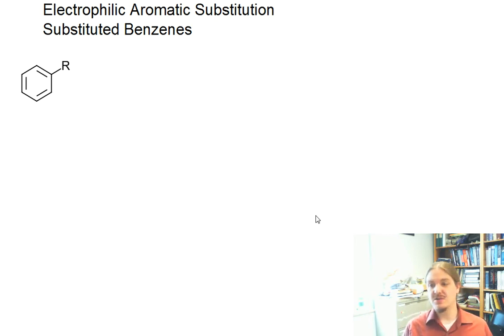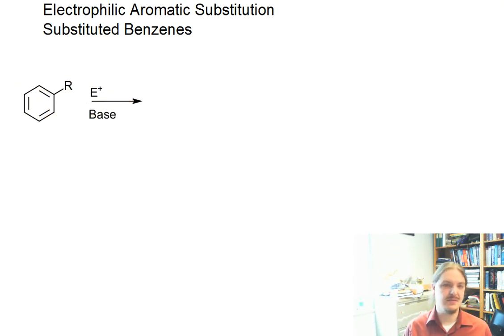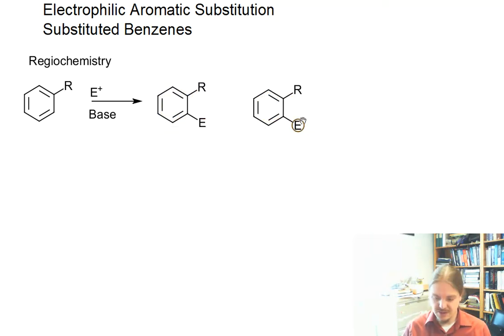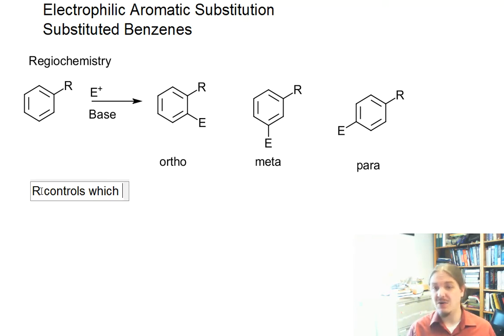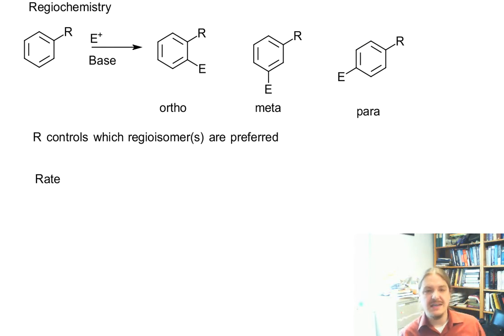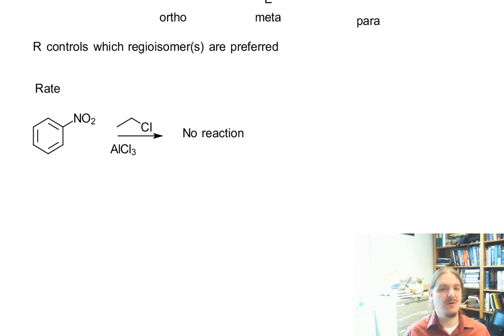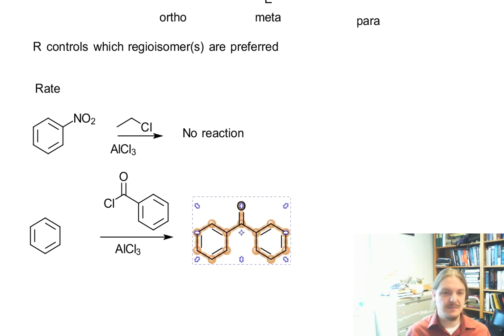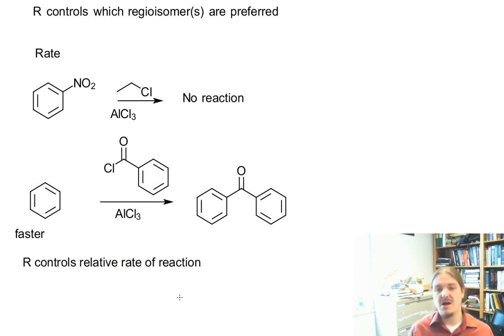Introduction to EAS reactions on substituted benzenes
Dr. Norris introduces the two types of impacts a substituent can have on an EAS reaction: rate and regioselectivity